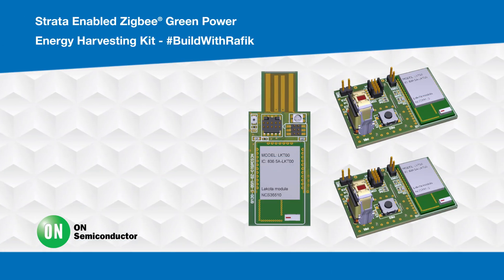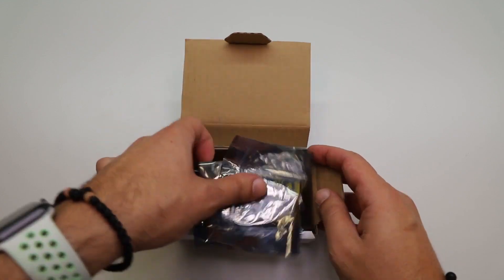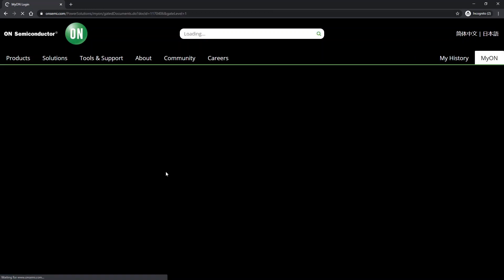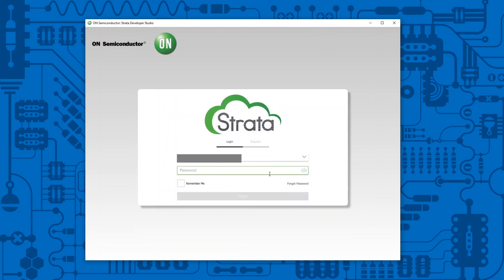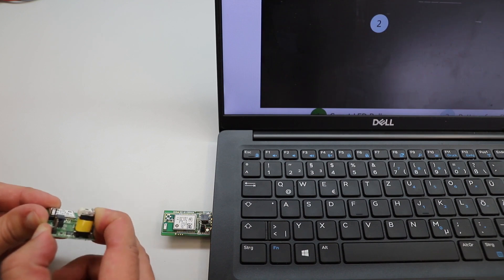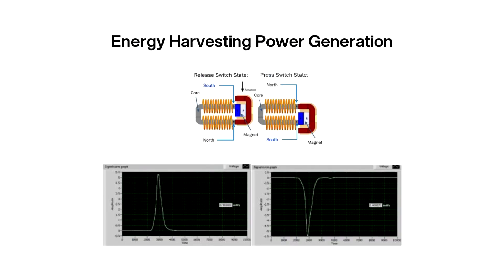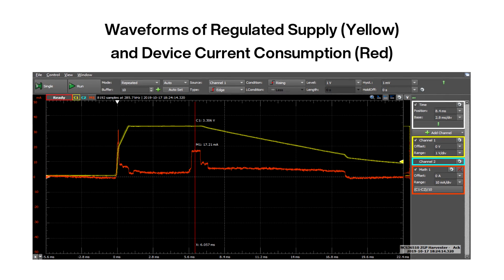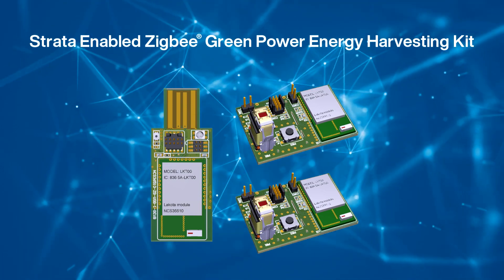Getting Started: ON Semiconductor Zigbee Green Power Energy Harvesting Kit | Mouser Electronics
Want to get the ON Semiconductor STR-NCS36510-ZB-EH-1-GEVK Zigbee Green Power Kit up and running quickly and easily? In this video, we demonstrate how you can do it, including the necessary software tool required to be able to run the demo examples. We'll also explain how the kit works and how energy harvesting can extend the application lifetime.

00:00 – Introduction
00:44 – Unboxing
01:10 – Software download and installation
02:34 – Application Demo
03:26 – How does it work?